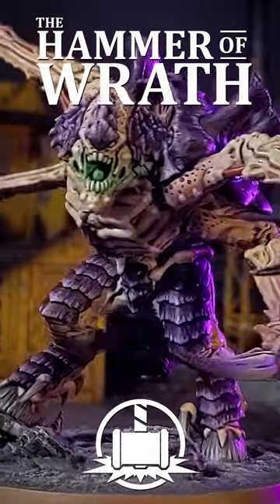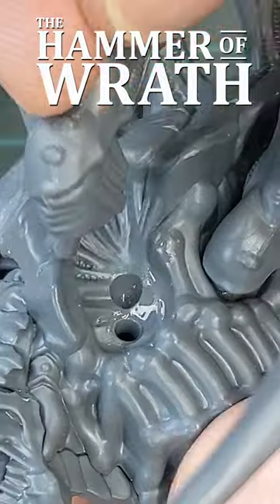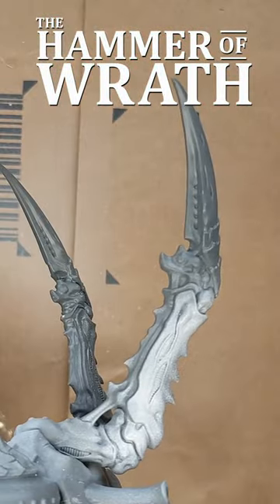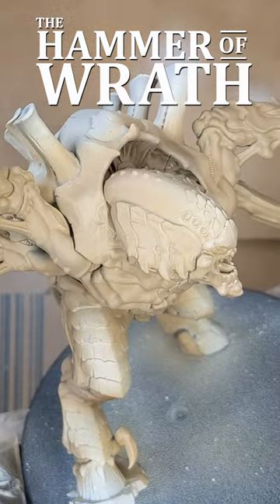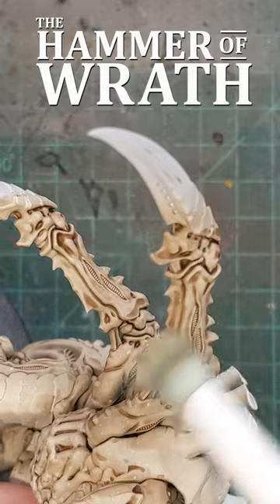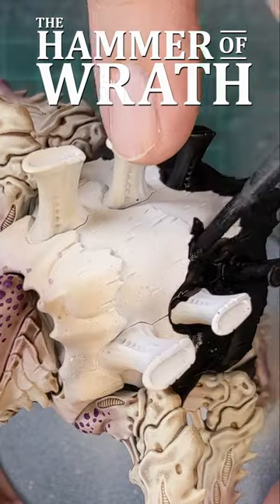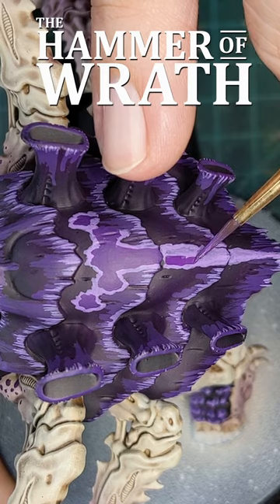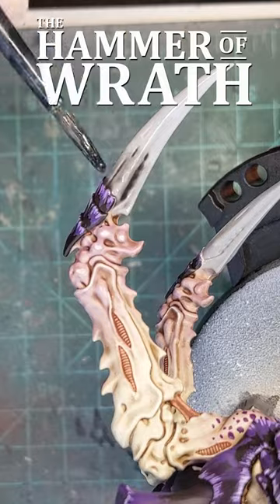Painting the Screamer Killer!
How I built and painted the Screamer Killer from the new LEVIATHAN launch box!